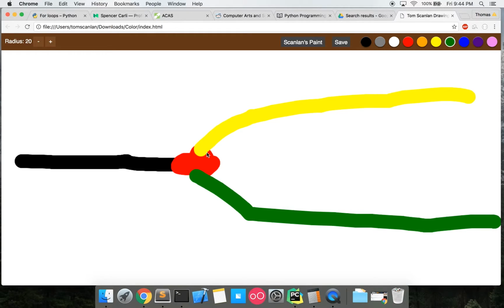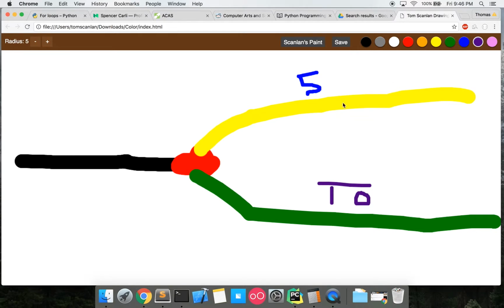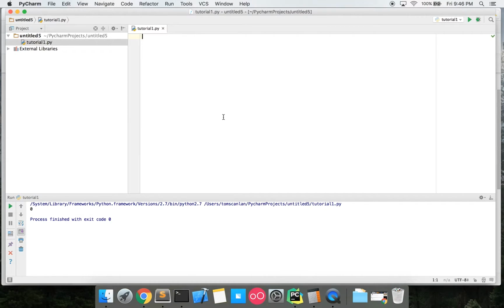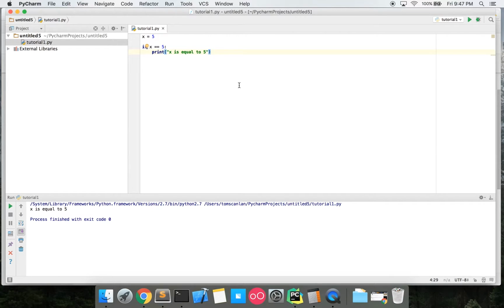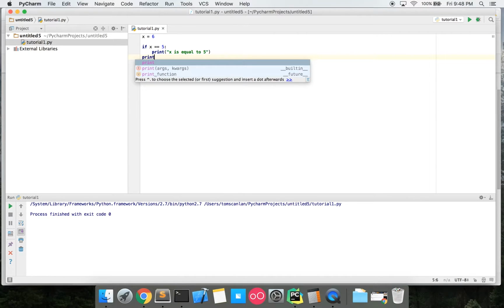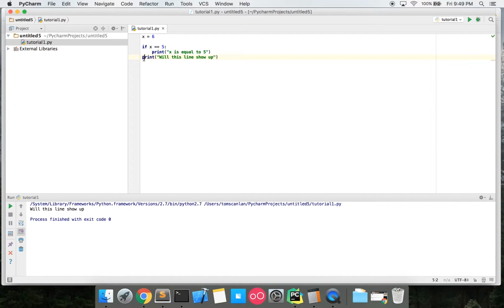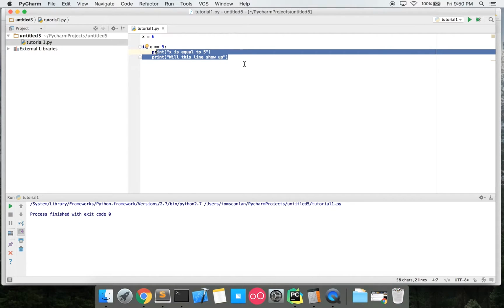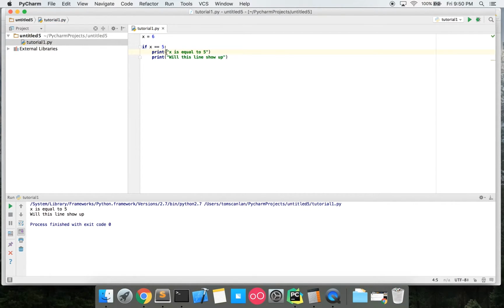Python Programming tutorial 6